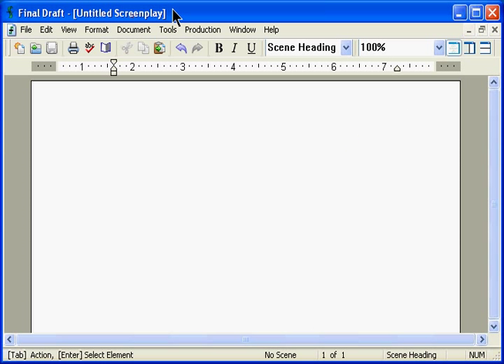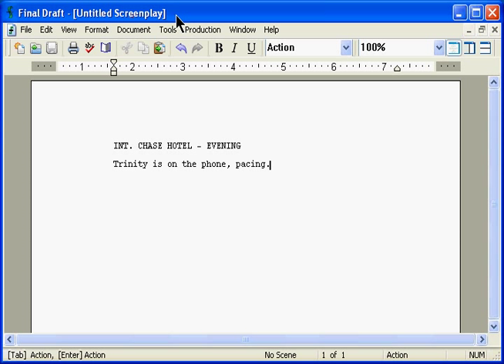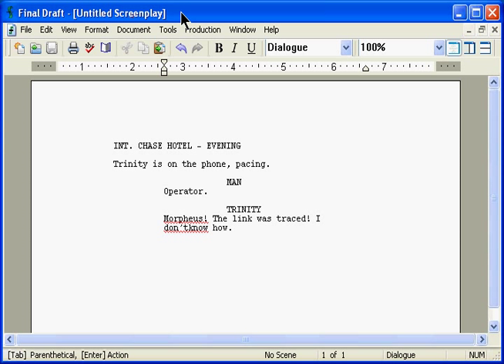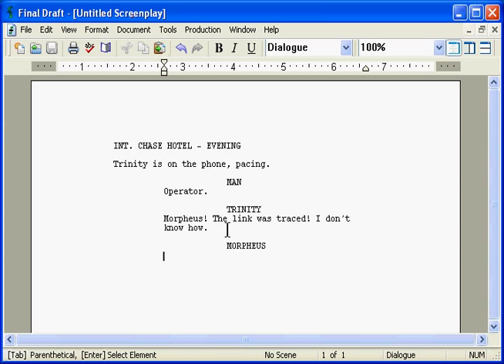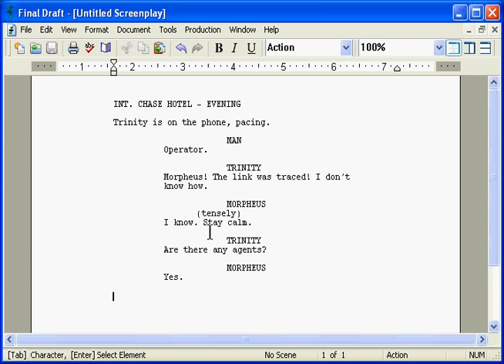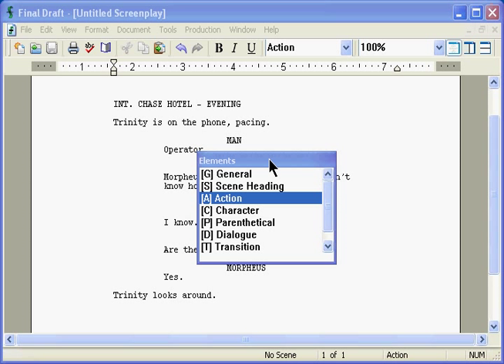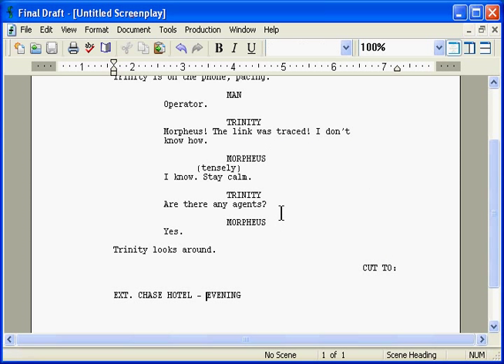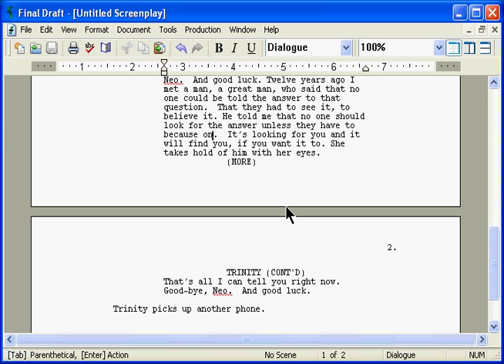Getting Started Final Draft Ver 7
This is the quick start tutorial on the version 7 disk. Probably still relevant for later versions.
Writersstore.com is mentioned as the source for more product like this video.